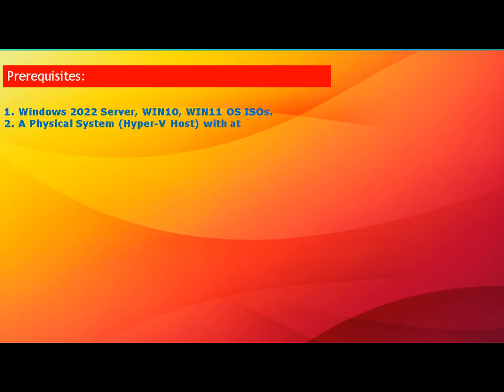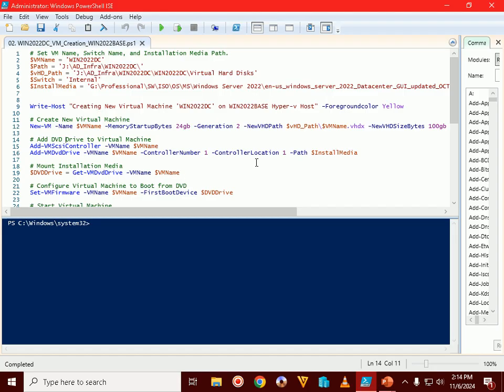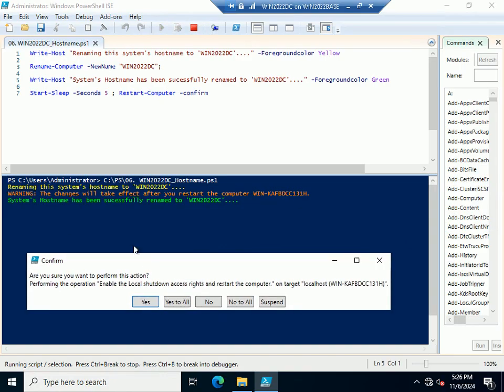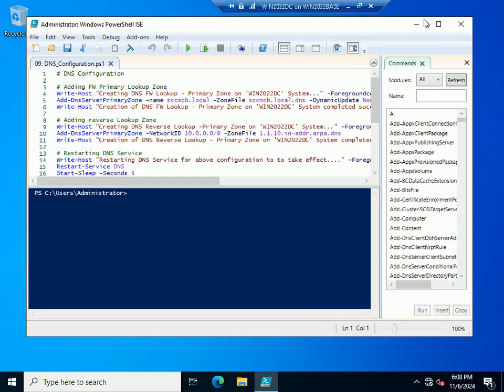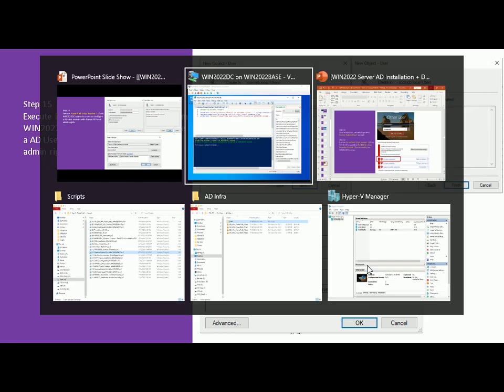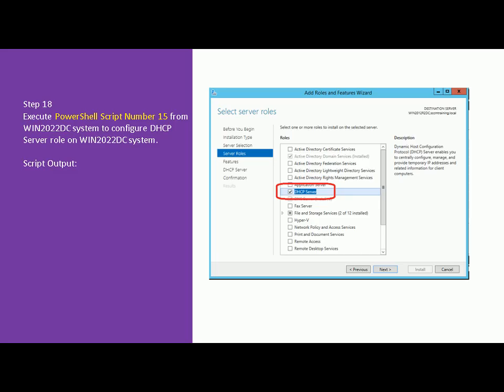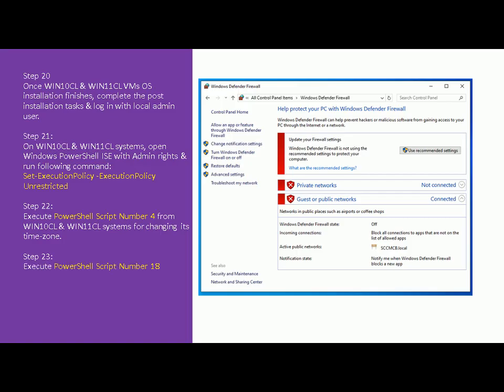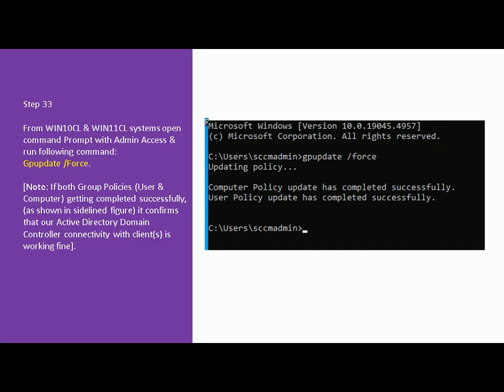Windows Server 2022 - Active Directory Infrastructure - PowerShell (Automated)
In this video we will learn How to setup “Active Directory Infrastructure” setup through WIN2022 Server -- PowerShell (Automation) Mode:

1. Creating WIN2022 Server VM (WIN2022DC) through Hyper-V.
2. Installing & configuring DNS Server role on WIN2022DC system.
3. Installing ADDS (Active Directory Domain Services) on WIN2022DC.
4. Promoting WIN2022DC system as a “Domain Controller”.
5. Installing & configuring DHCP role on WIN2022DC system.
6. Creating an Active Directory Admin account.
7. Creating two windows client VMs (WIN10 & WIN11) through Hyper-V.
8. Joining two client systems to newly created domain.
9. Verifying Client connectivity with domain controller.